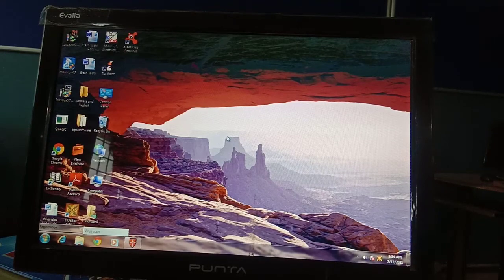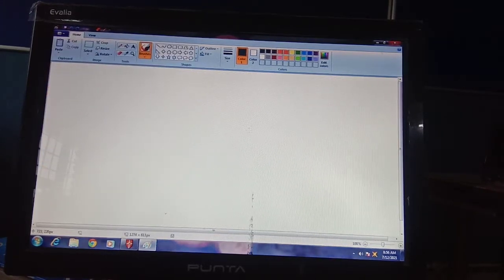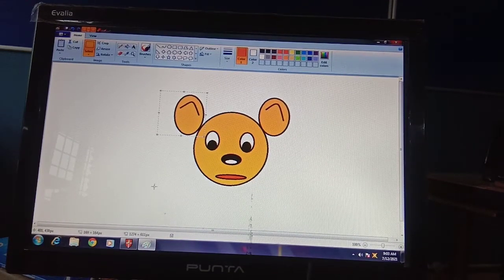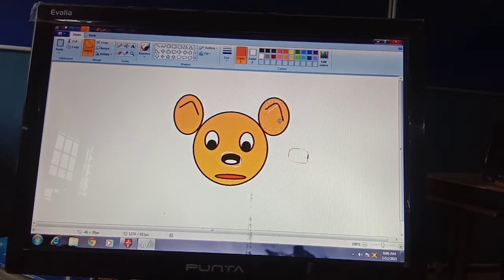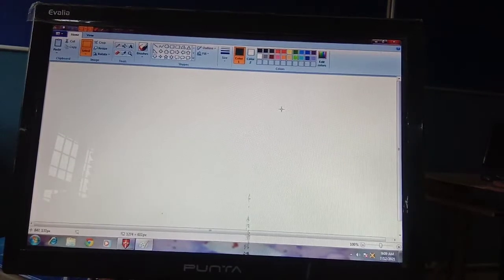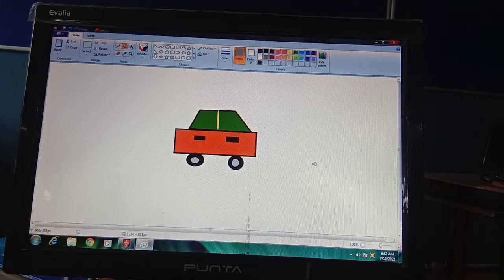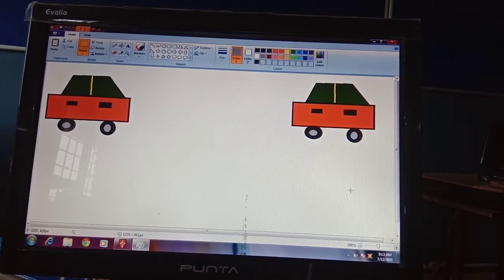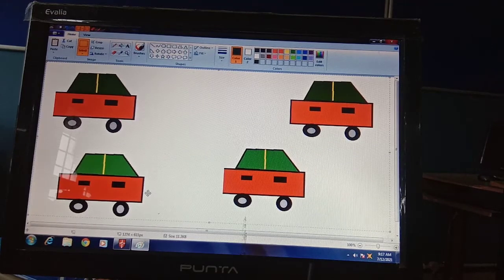class 3 Chapter 4 Part 1